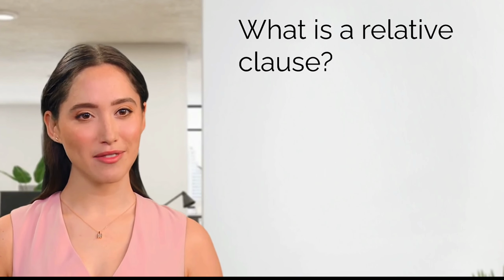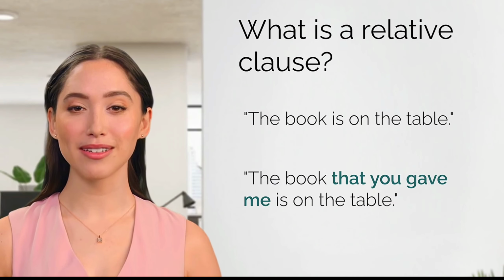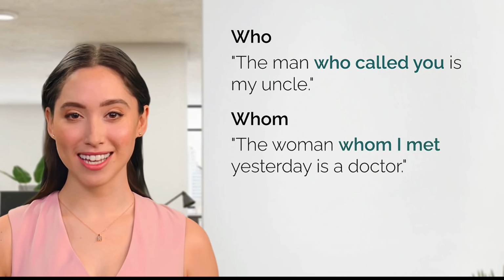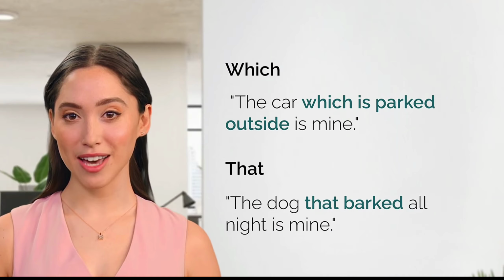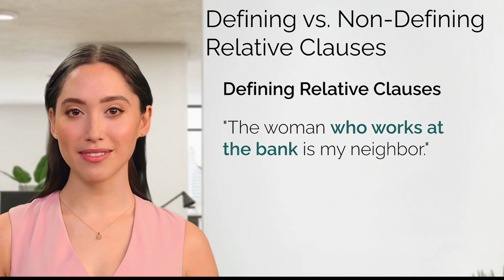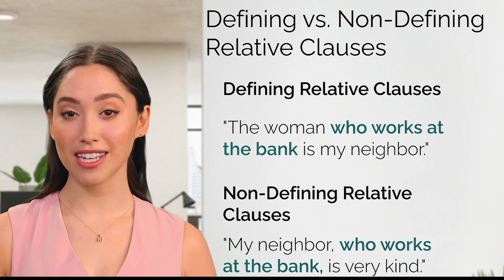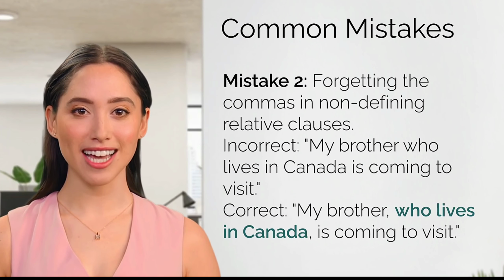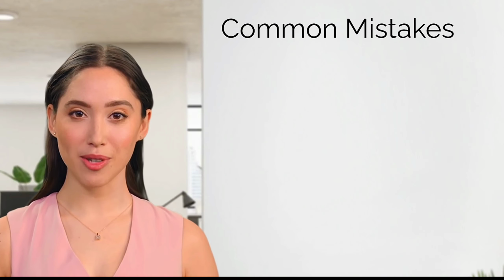Master Relative Clauses in English | Grammar Lesson for Fluency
Want to take your English to the next level? In this video, we'll break down relative clauses—an essential part of English grammar. Learn how to use "who," "which," "that," and more to make your sentences richer and more precise. Perfect for students, professionals, and anyone looking to improve their fluency. Watch now and start speaking more naturally!